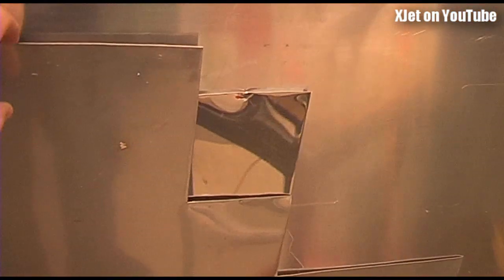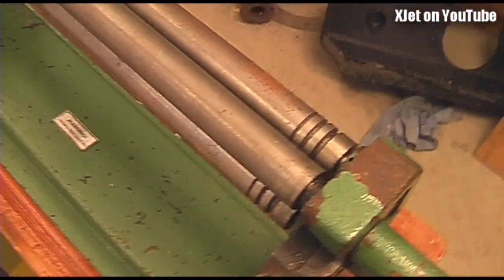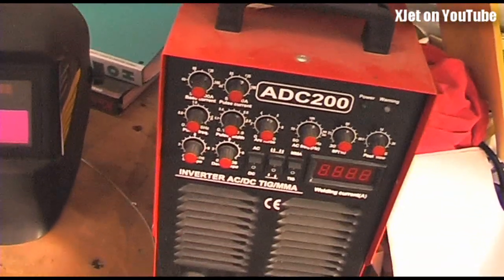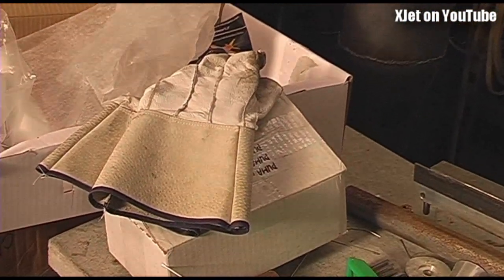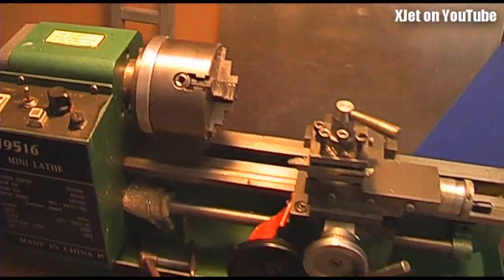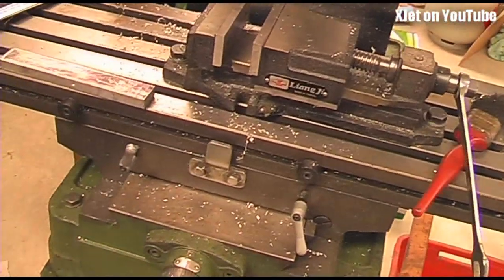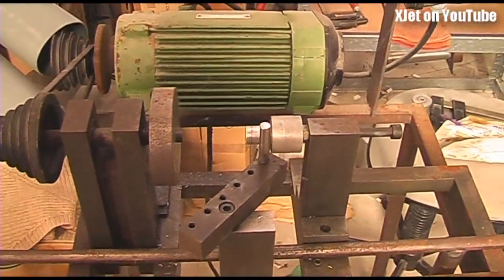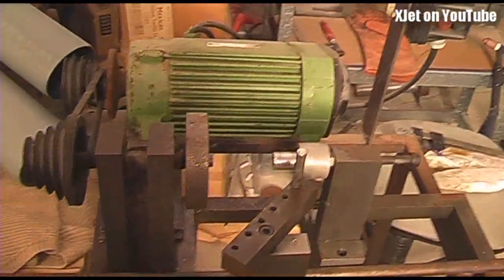Building a pulsejet for an RC plane, part 1: the tools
Over the next month or so I'll show you how I build pulsejet engines for RC planes and other models.  This video starts by showing you the raw materials and the tools that I use.

I'll be sending one of these RC plane pulsejet engines to Alf in Norway (see him on the Ringebu RC channel "rcgutt" and another to Alishanmao in China).